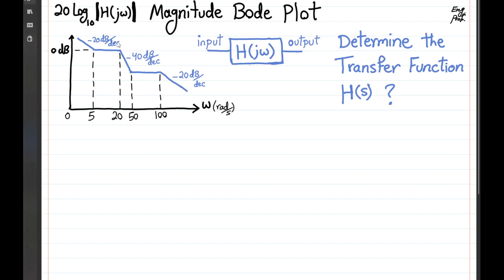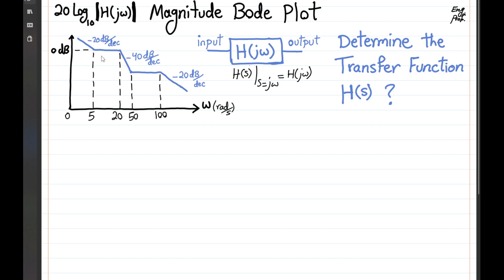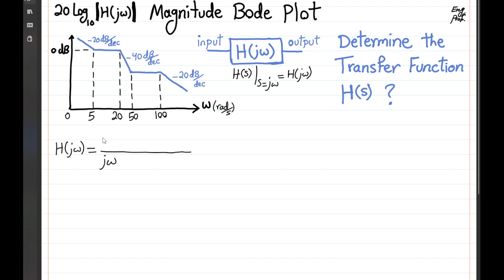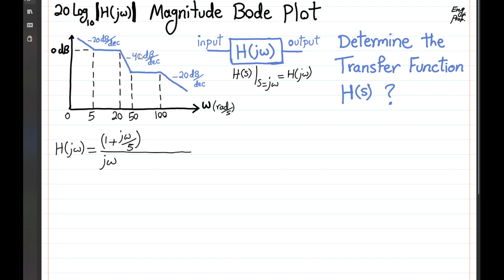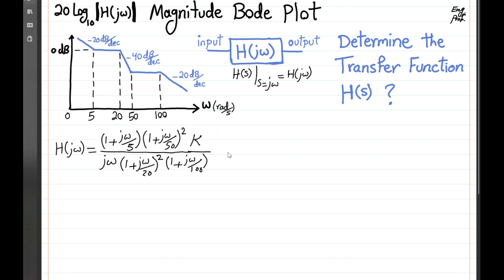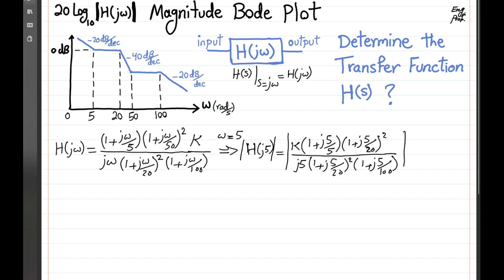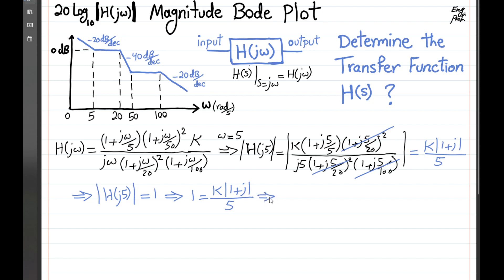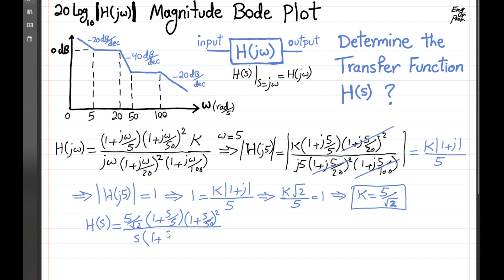Find LTI System Transfer Function given the Bode Frequency Response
This brief video is an example to illustrate that given a desired Bode Magnitude Frequency Response how a designer can find the input-output transfer function H(s) of the corresponding Linear Time-Invariant (LTI) system.